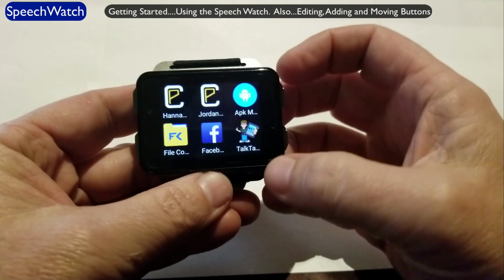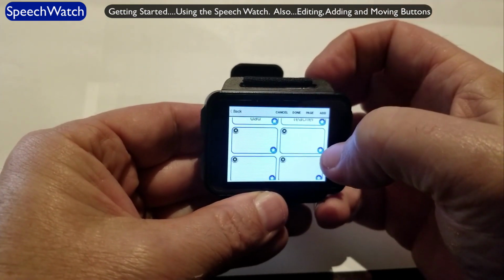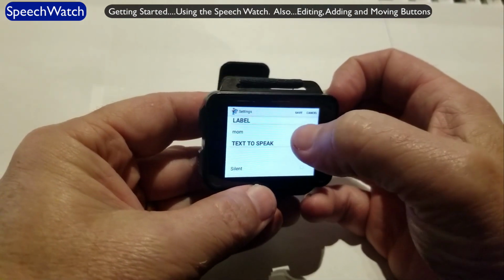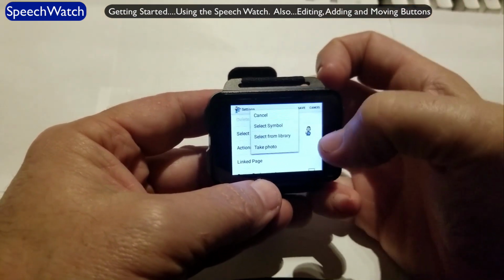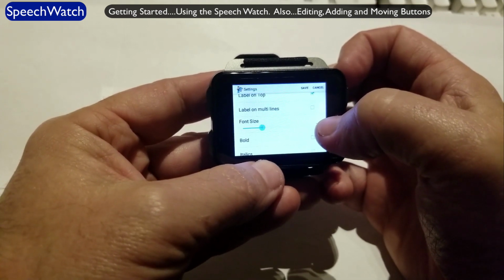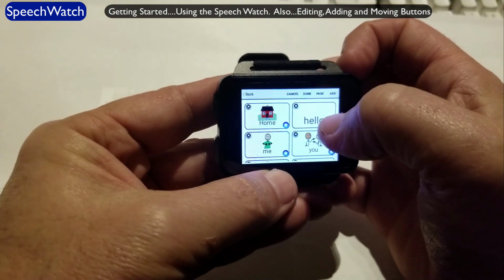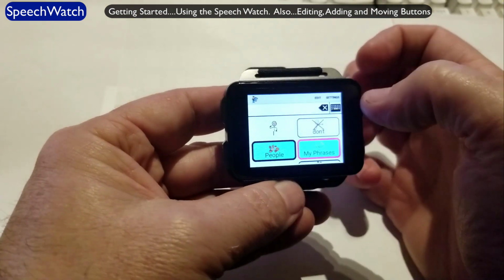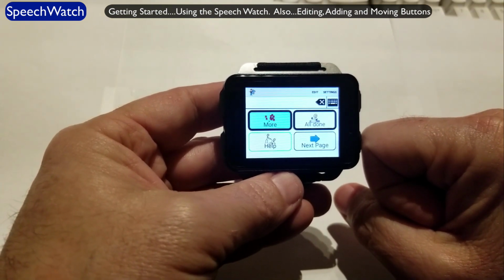SpeechWatch - Getting Started. Editing, Adding and Moving buttons